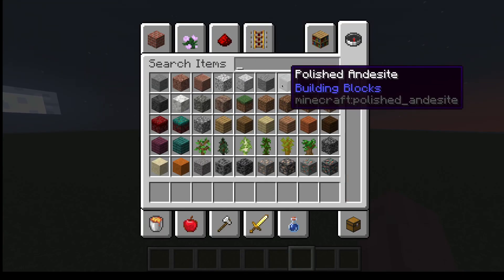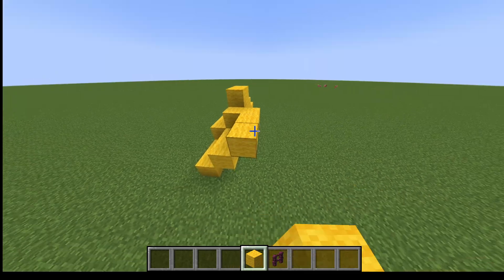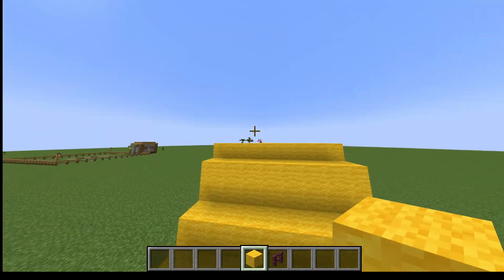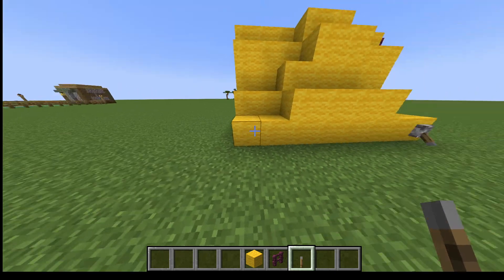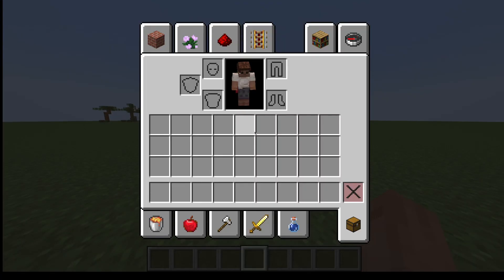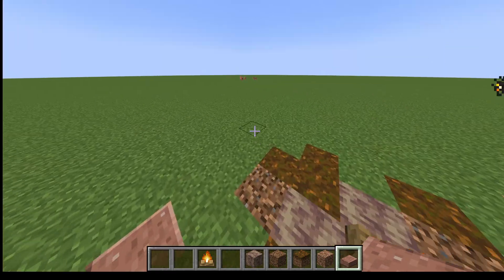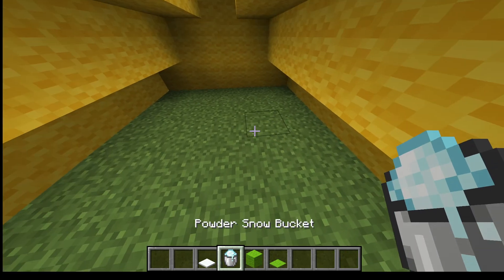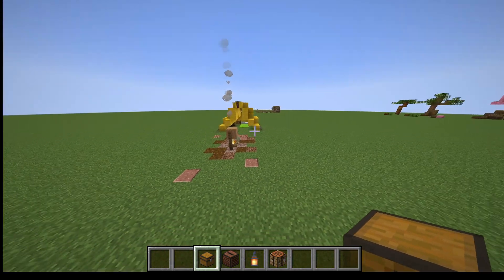how to build a campsite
it easy to build a campsite. if you want to build do it